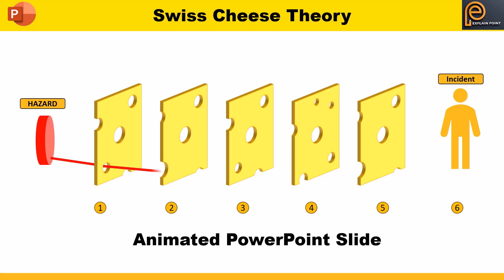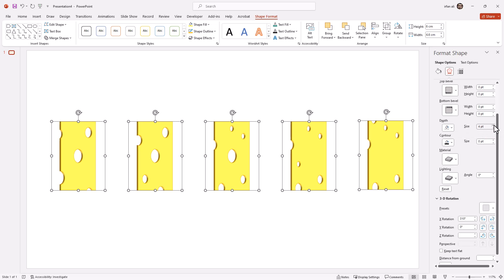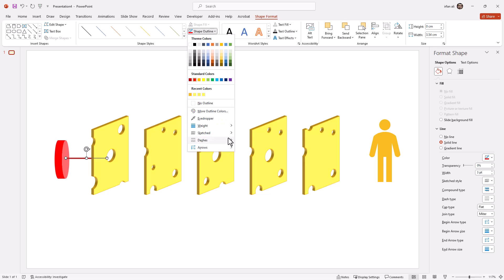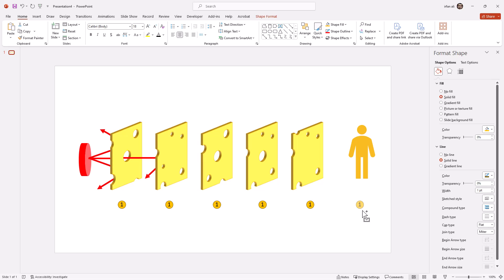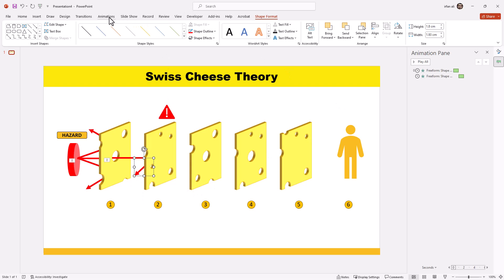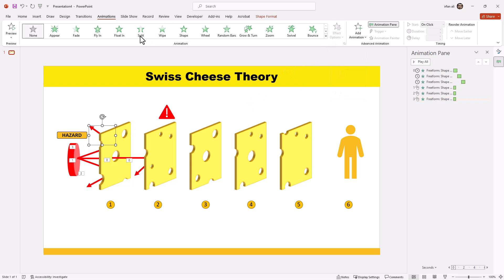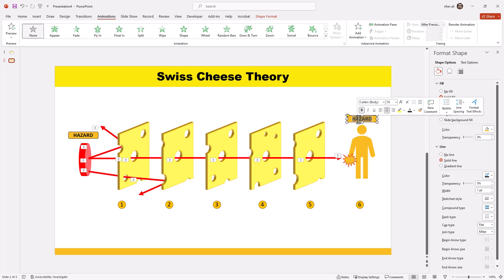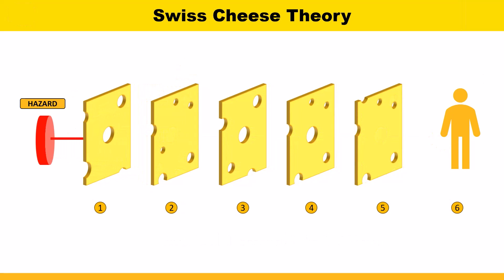How to make Swiss Cheese diagram in PowerPoint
In this video I show how to make swiss cheese diagram in powerpoint that is completly editable and then add animation to it.

Here is the link you can get the file